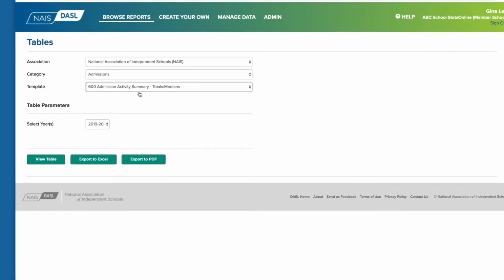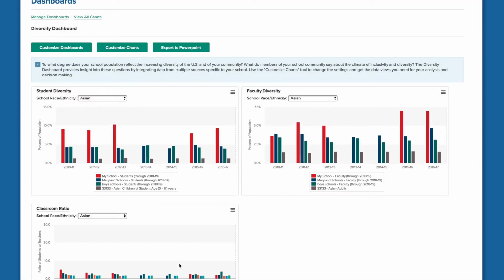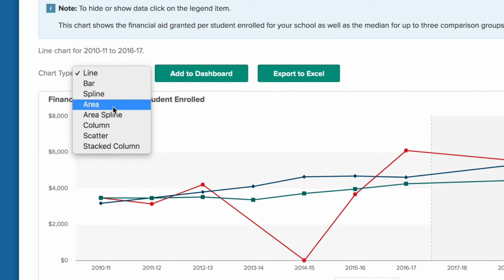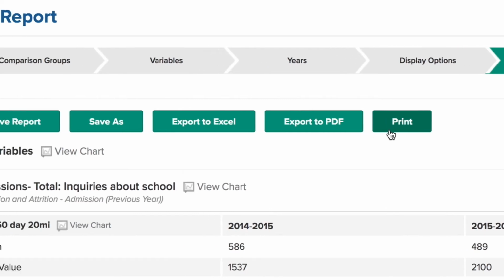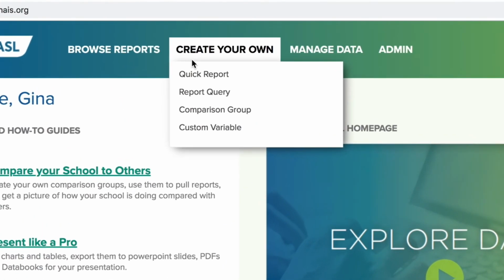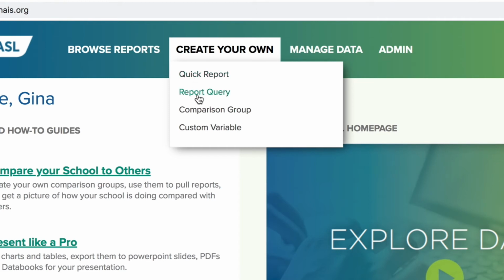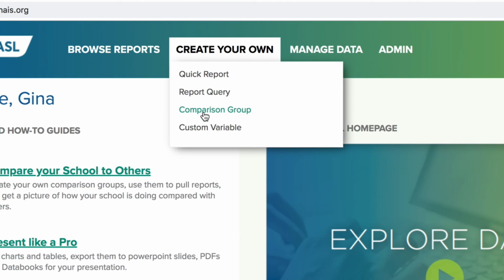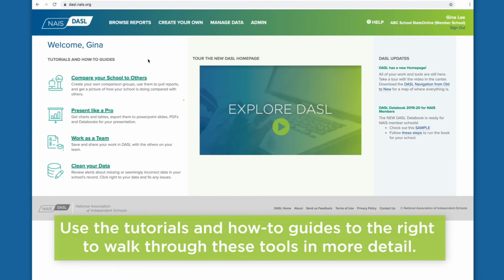Present Like a Pro with DASL